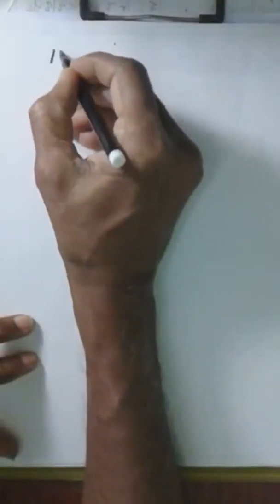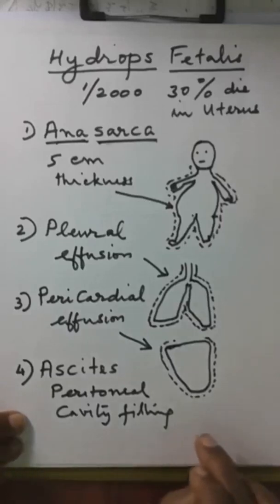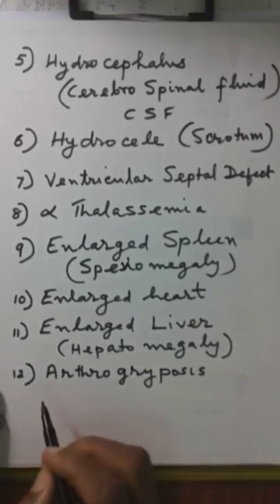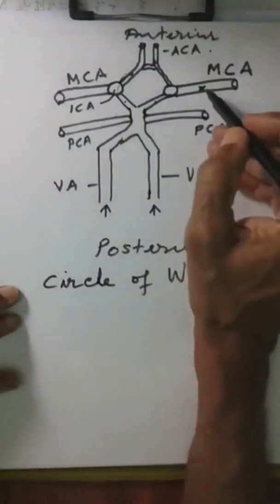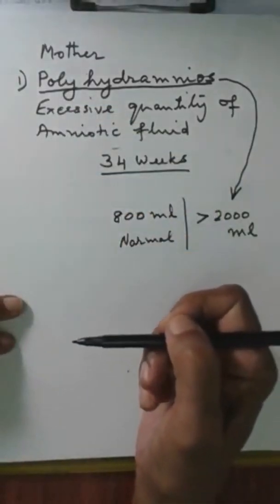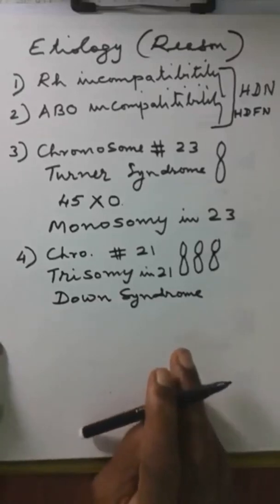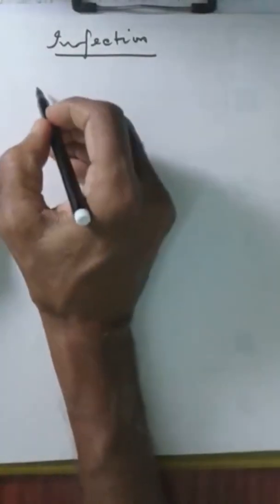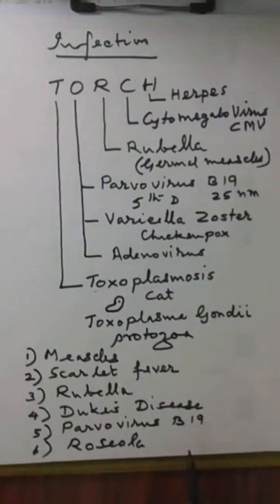11E Hydrops Fetalis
11E  Hydrops Fetalis
Swelling of Newborn baby,
Life threatening problem of fetus & newborn baby